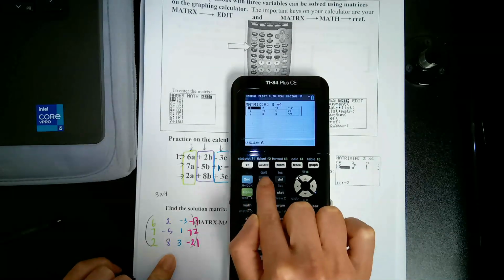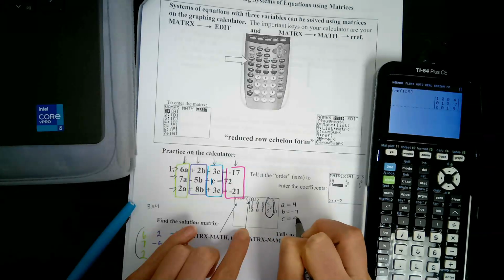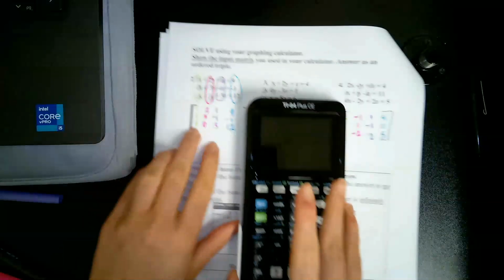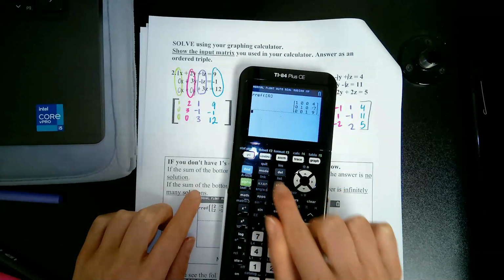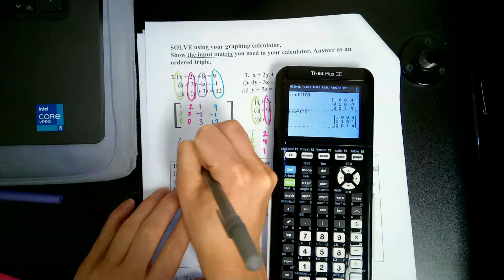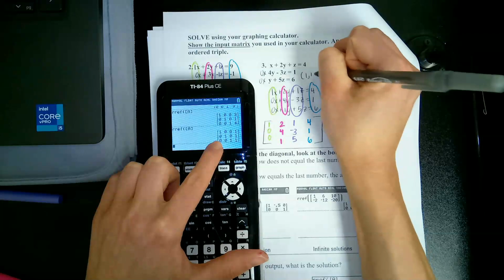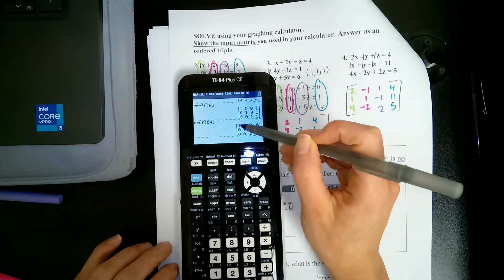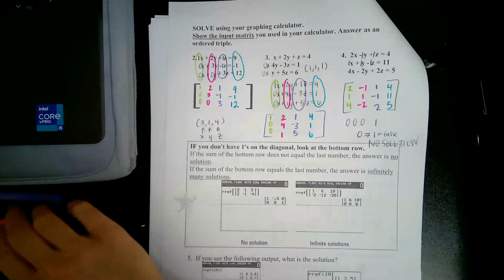Solving 3x3 Systems using Matrices (TI-84 Calculator RREF)